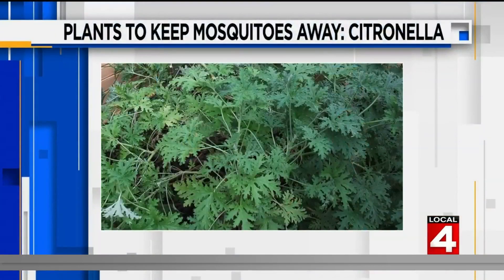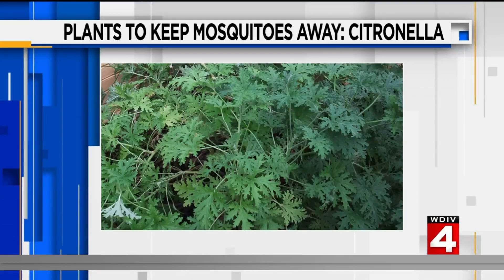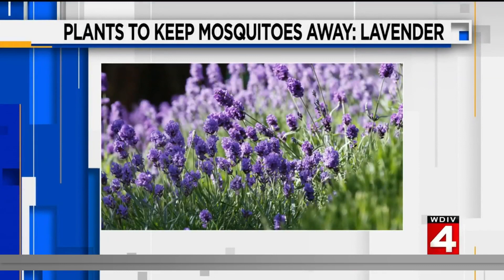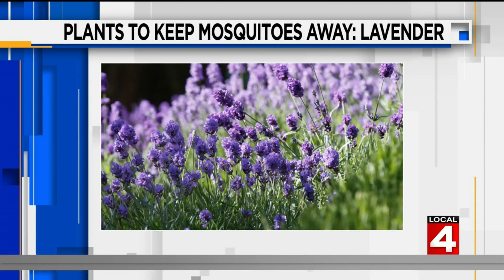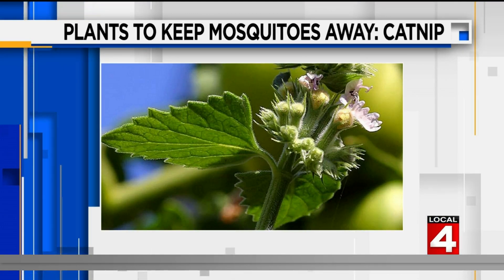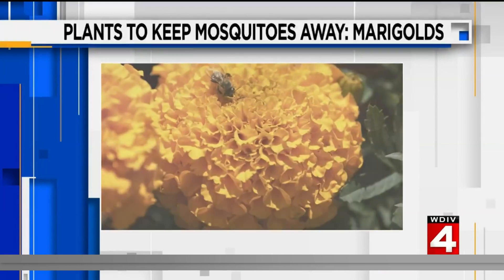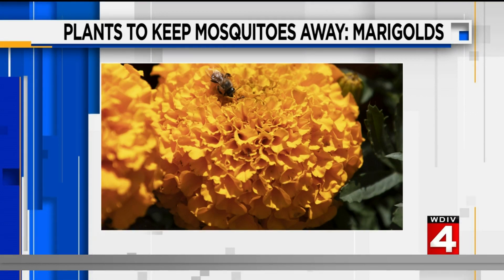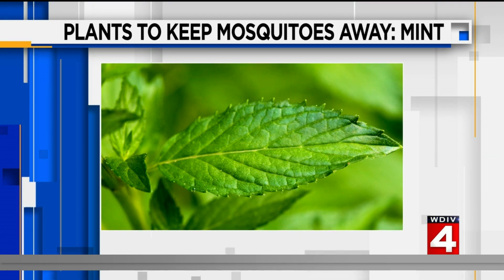These plants can help keep mosquitoes away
Experts say the best way to keep mosquitoes away is to wear repellant, but did you know that certain plants can also repel them? Here are some options you might want to consider planting.